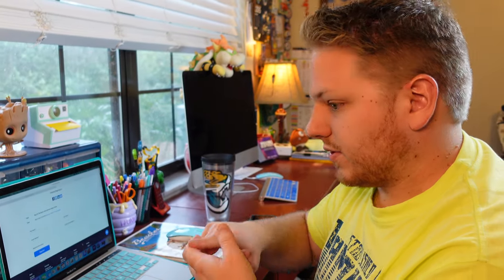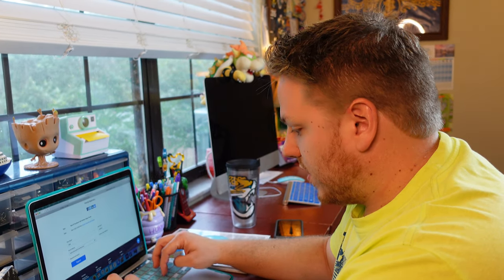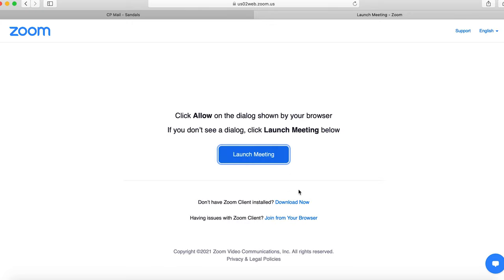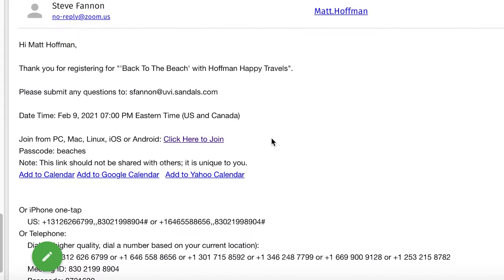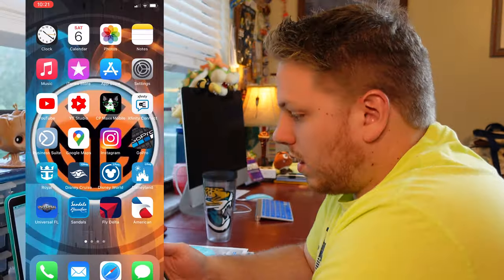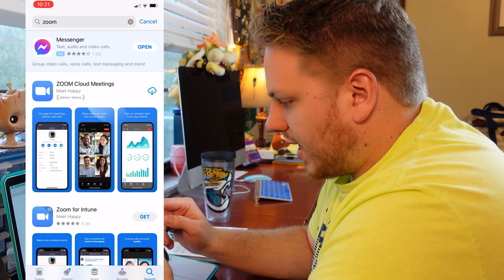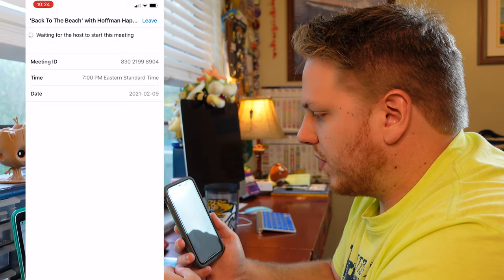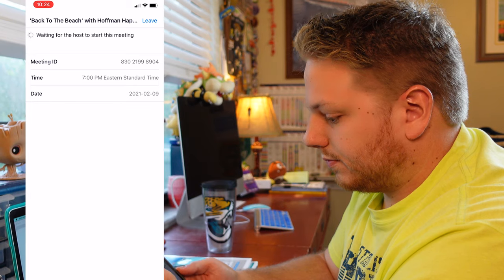ZOOM Registration Tutorial! | Get Ready for Our Live Meeting at Sandals' Beaches Turks & Caicos!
Hello Everyone!

As promised, we put together a quick video to explain how to register for our Live Zoom Meeting at Beaches Turks & Caicos! Beaches is a Sandals owned, all-inclusive resort for the whole family! Sandals invited us to their Beaches Turks and Caicos location to learn about the property and to show all of you everything it has to offer! We will also be having a Live Zoom Meeting during our stay where we can give you some valuable knowledge about Sandals/Beaches, as well as offer you exclusive promotions that you can use on a future Sandals or Beaches booking! We hope this video makes the registration process easy and we can't wait to see you at the ZOOM Meeting on February 9th, 2021 at 7:00PM Eastern! Happy Travels! :)